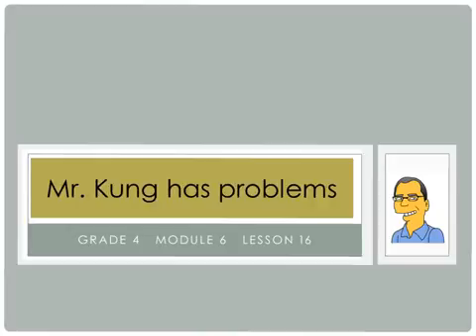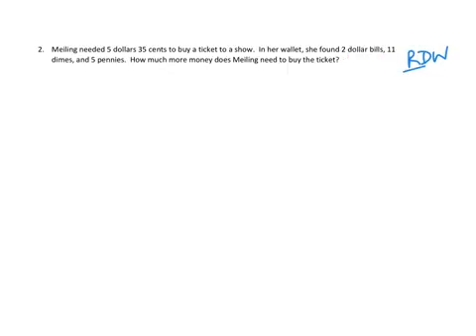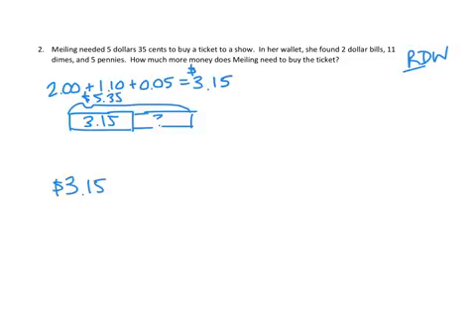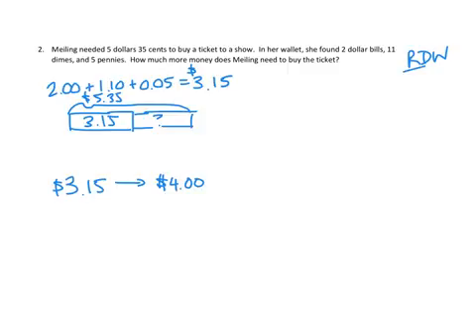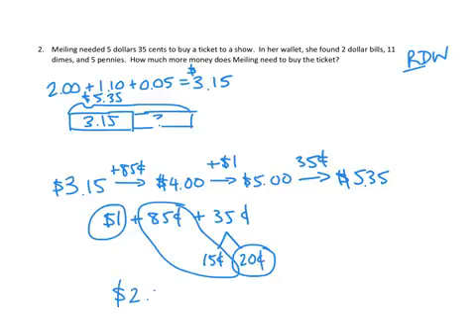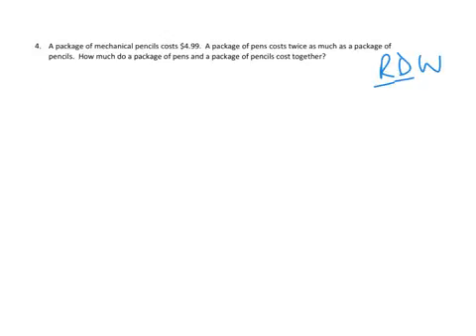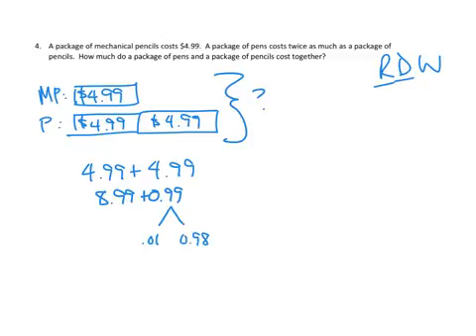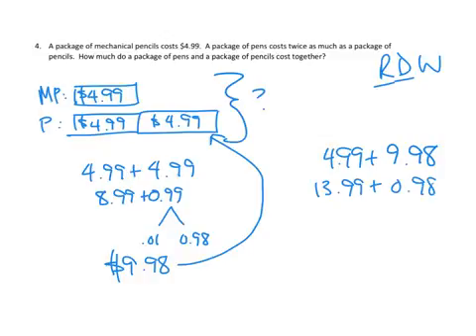Eureka Math, 4th Grade, Module 6, Lesson 16